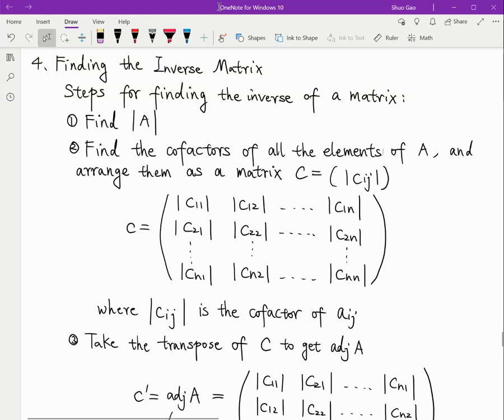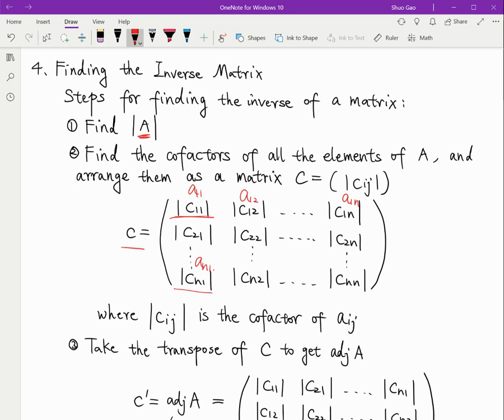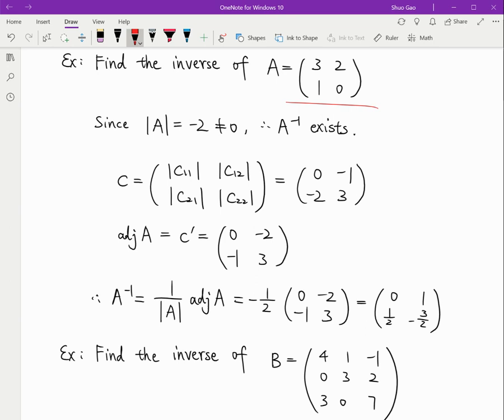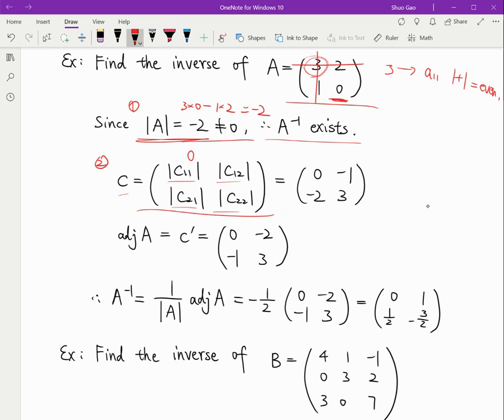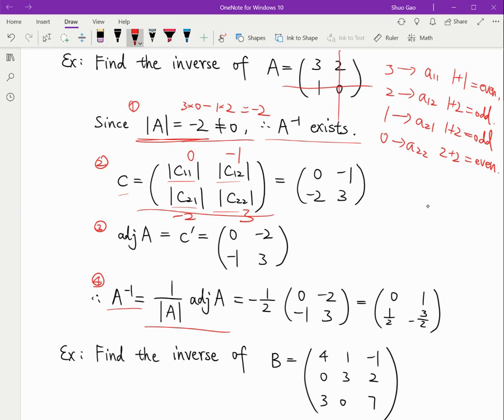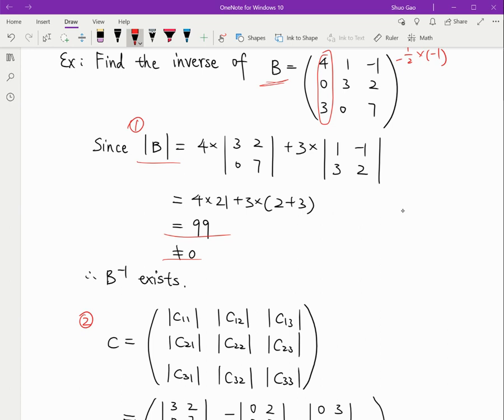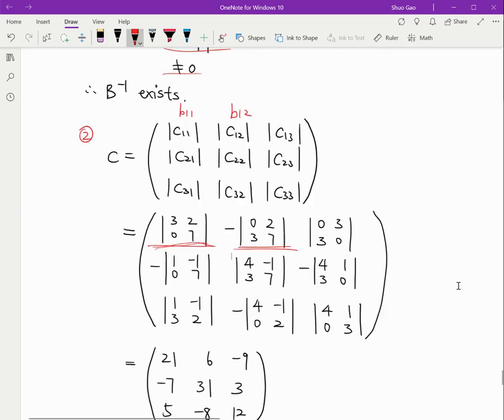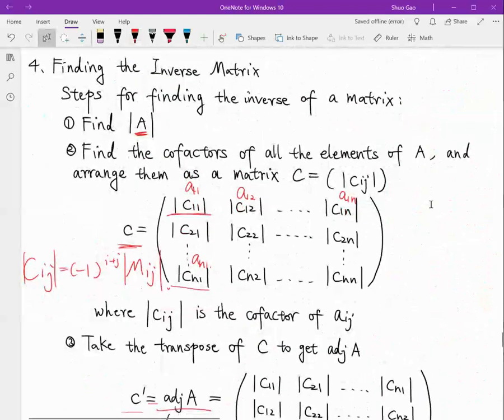Chapter 5 Linear Models and Matrix Algebra II (6/6)